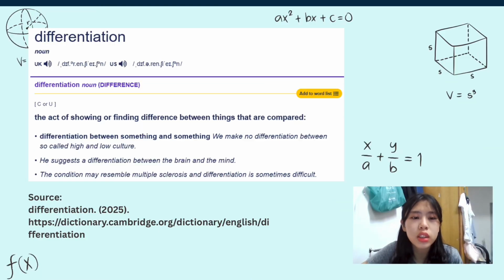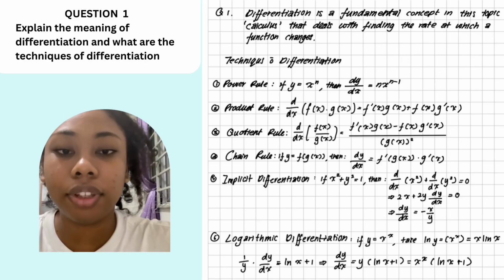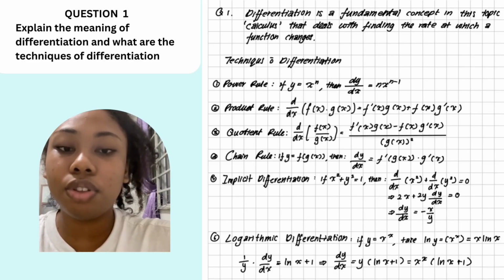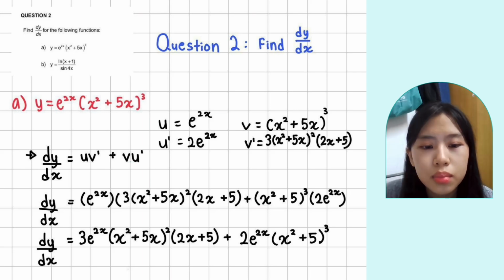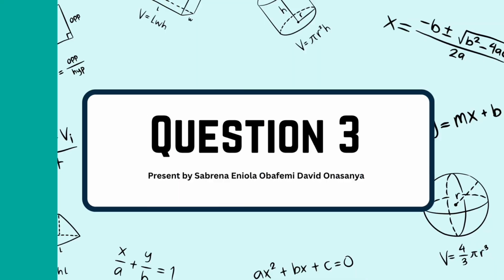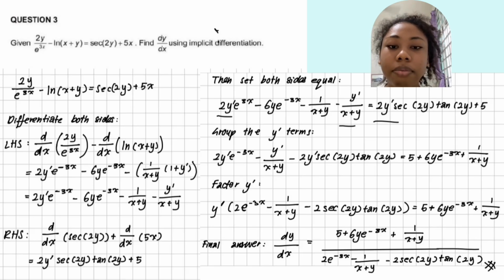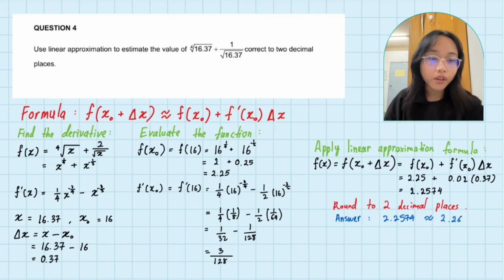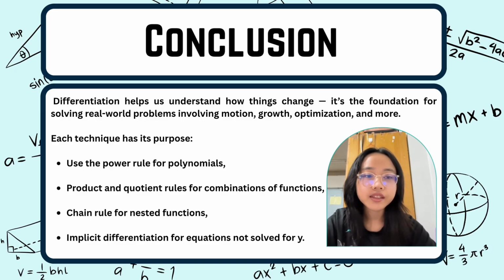TECHNIQUE OF DIFFERENTIATION VIDEO PRESENTATION MAT183G3 / AS120 (group 6)